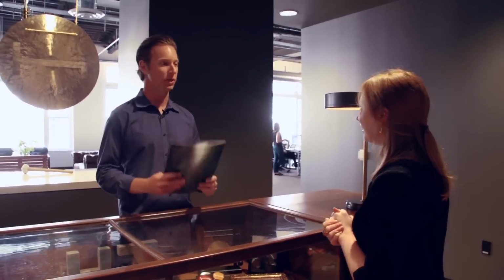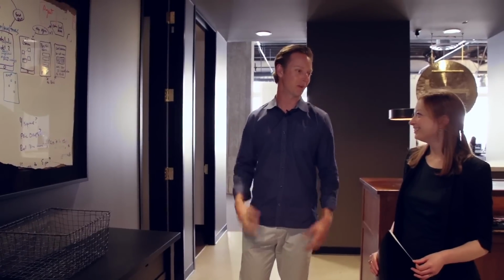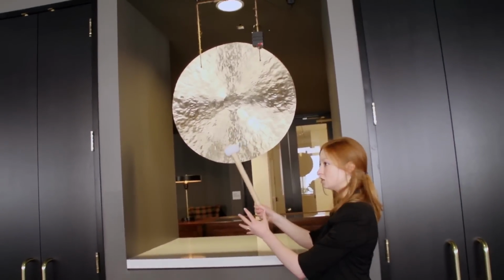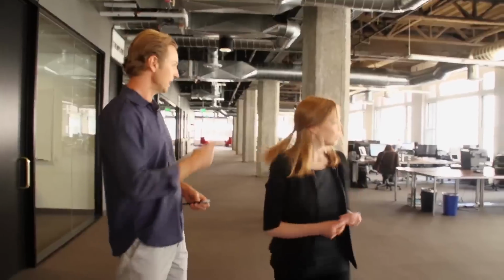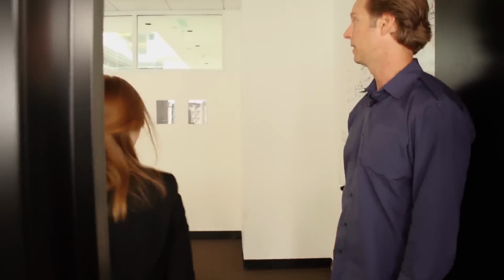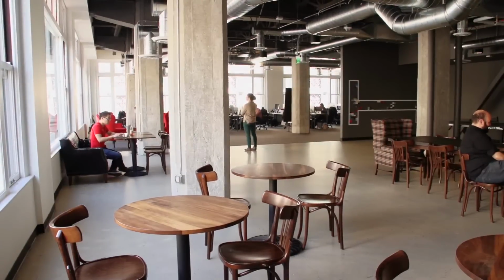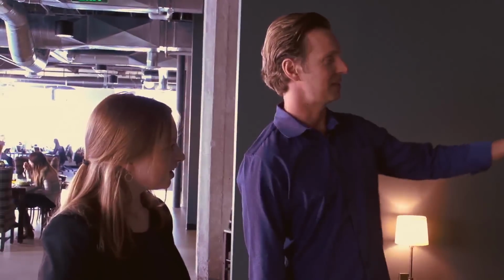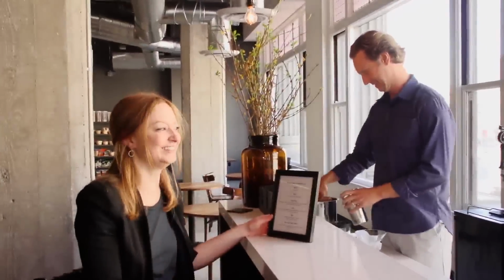HotelTonight's Sleek New San Francisco HQ | TC Cribs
Taking cues from some of the top properties available on its app, such as the hipster hotspot Ace Hotels, HotelTonight created a cool space that's a cut above the typical startup scene, with sophisticated furniture and amazing art.

TechCrunch Cribs showcases the best tech offices and gives viewers an 'inside look' into startup culture.